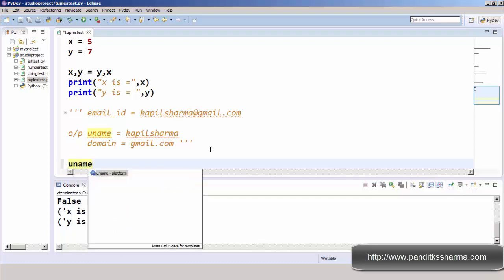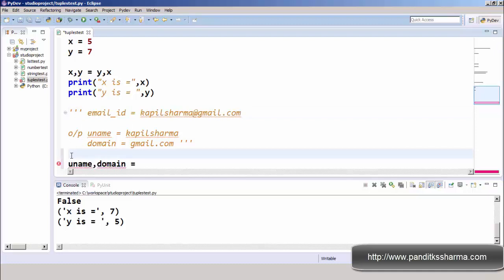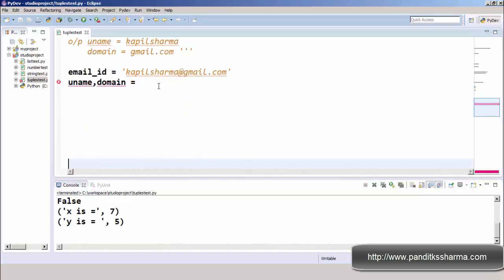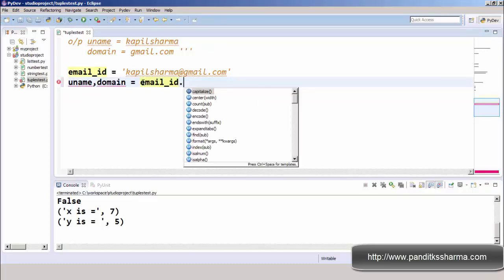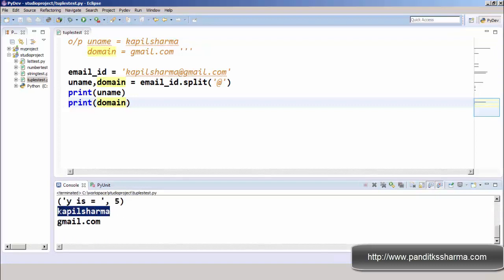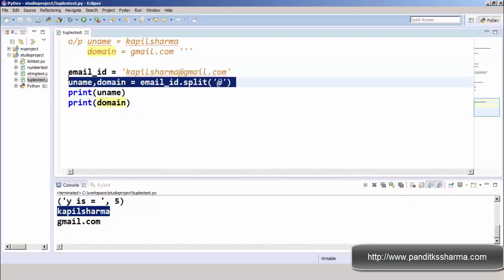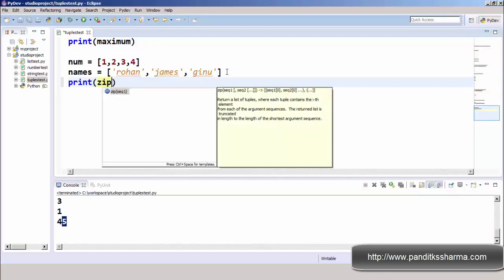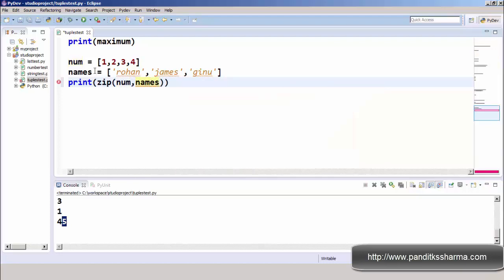Roles of Tuple Collection in Python - Part 3